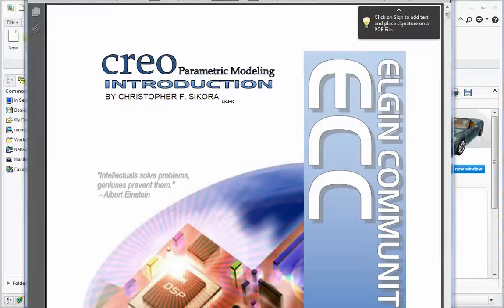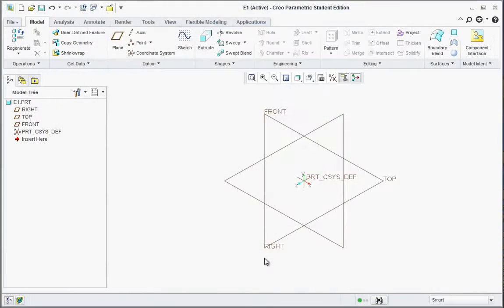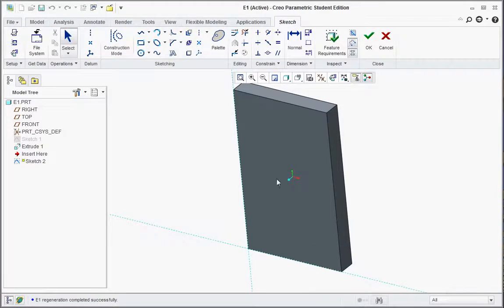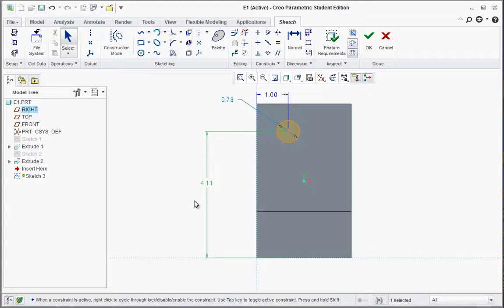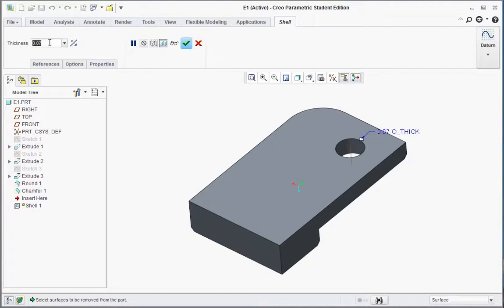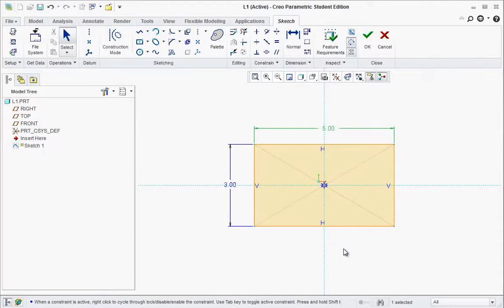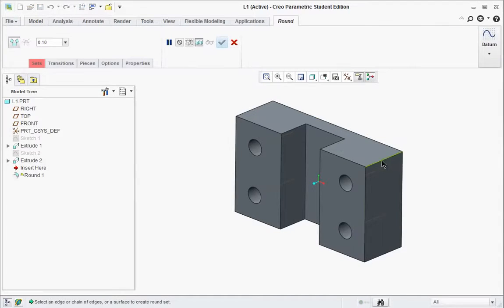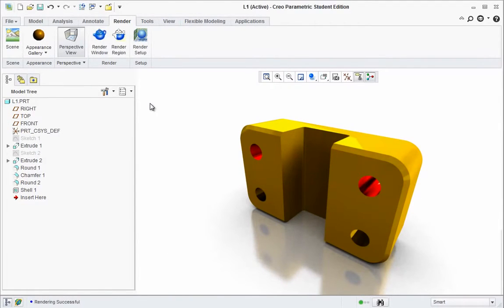CREO Parametric 2 0 Basic Modeling